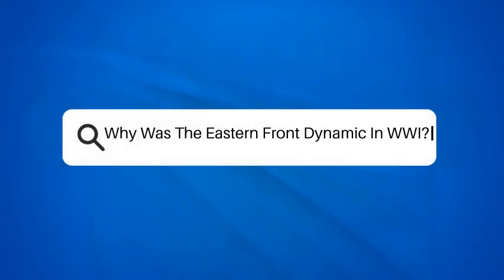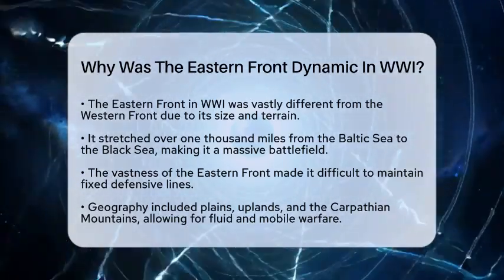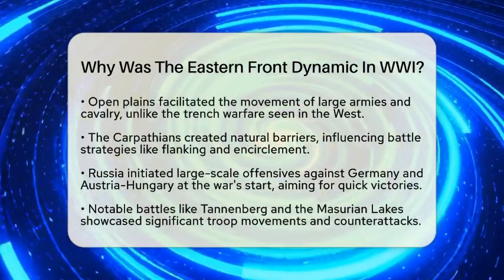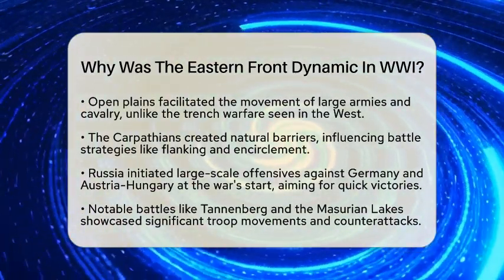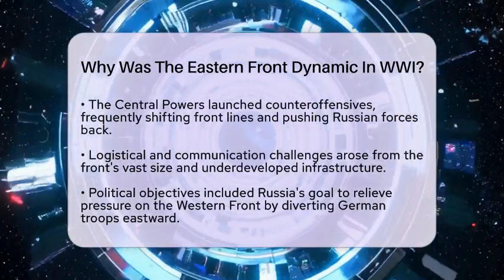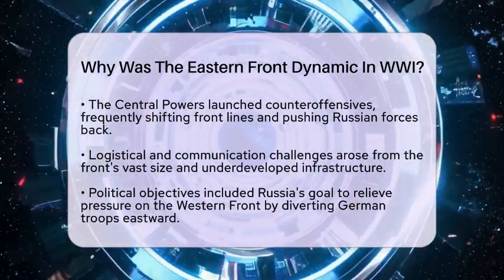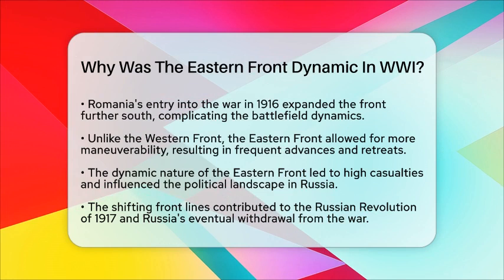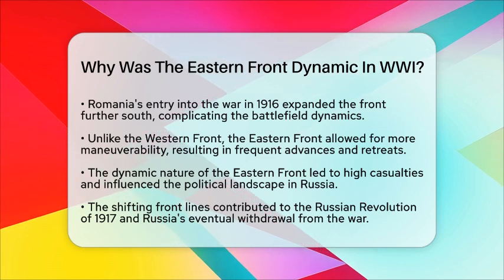Why Was The Eastern Front Dynamic In WWI? - First World War Journal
Why Was The Eastern Front Dynamic In WWI? The Eastern Front during World War I was a unique and complex theater of war, marked by its vast geography and the varied strategies employed by the armies involved. In this video, we will examine the factors that contributed to the dynamic nature of the Eastern Front. From the expansive terrain stretching from the Baltic Sea to the Black Sea to the operational strategies that defined battles, we will cover it all. The challenges of logistics and communication in this vast region played a significant role in shaping military actions and outcomes.

We'll also discuss the political motivations behind the military maneuvers, including Russia's aim to alleviate pressure on the Western Front. As we navigate through the significant battles and shifts in power, you'll gain a clearer picture of how these elements intertwined to create a battlefield that was anything but static. The implications of these dynamics extended beyond the battlefield, influencing the political landscape in Russia and contributing to major historical events such as the Russian Revolution.

Join us for an engaging exploration of the Eastern Front in WWI, and don’t forget to subscribe for more informative content on military history and significant events of World War I.

About Us: Welcome to the First World War Journal! This channel is dedicated to exploring the rich history of World War I, covering a wide array of topics including WWI battles, the causes of the war, trench warfare, and life for soldiers on the front lines. We delve into the major players of the conflict, including the Allied and Central Powers, and examine the Treaty of Versailles, wartime propaganda, and the technological advancements that emerged during this tumultuous period. Our videos provide a clear timeline of events and discuss the global impact of WWI along with its significant political consequences.